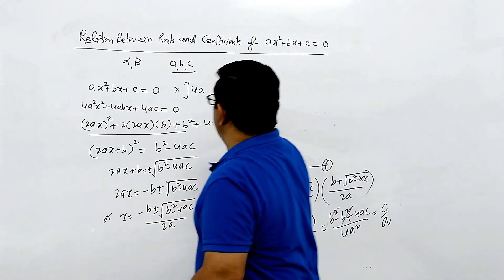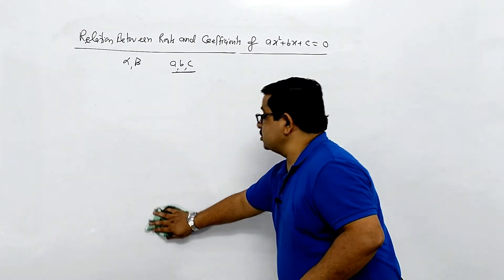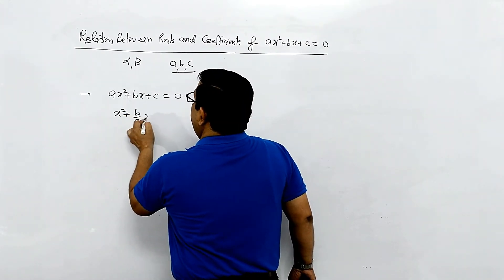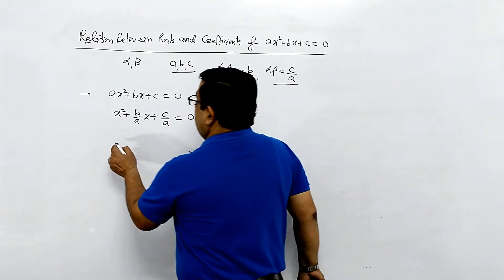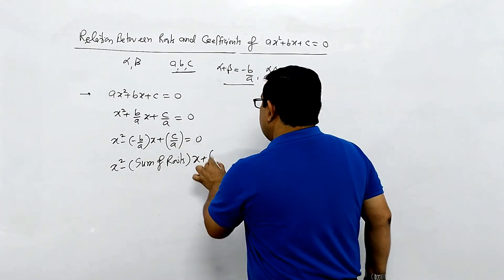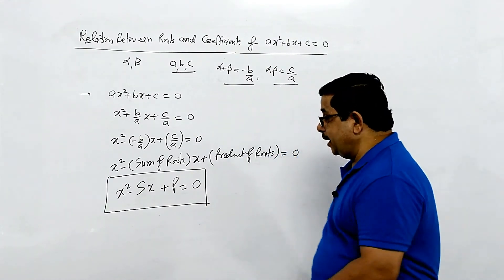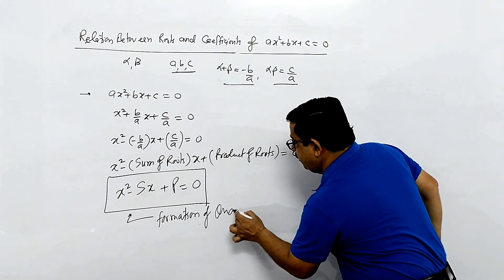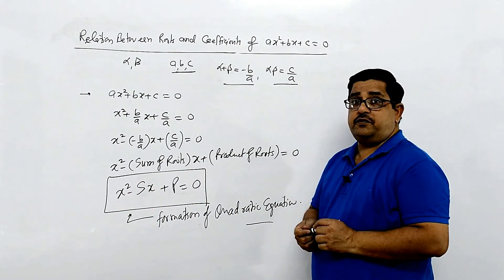Formation of Quadratic Equation | Sum & Product of Roots of Quadratic | Quadratic equation Class-11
Formation of Quadratic Equation By Sum & Product of Roots of Quadratic Equation Given.

Play List of QUADRATIC EQUATION | Class-11 CBSE/JEE Mains & Advanced ( 13 FULL Chapter Videos )